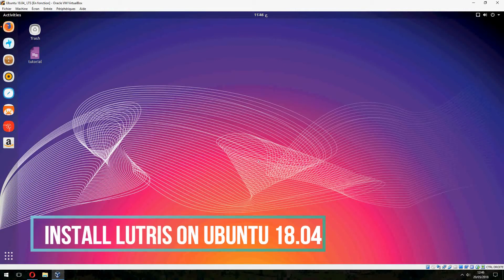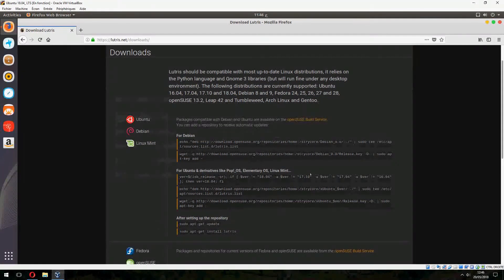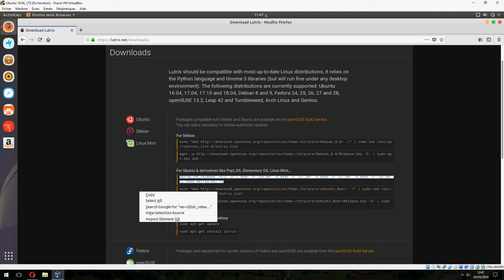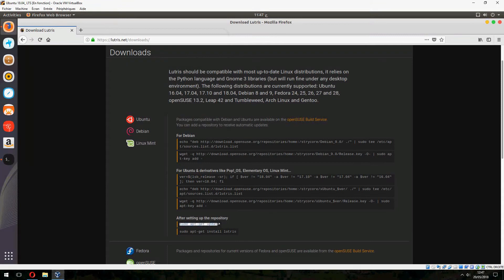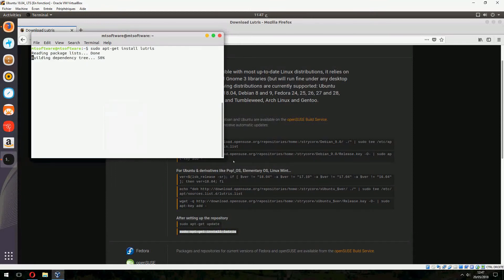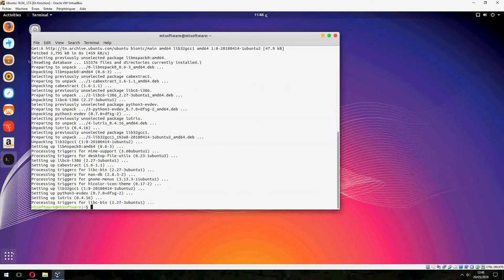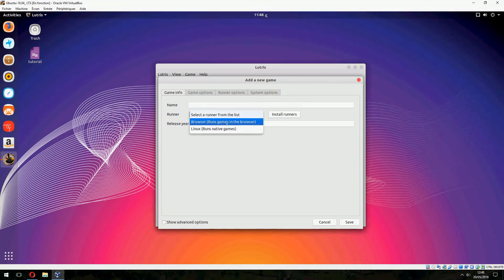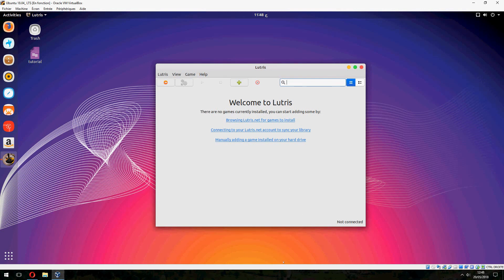How to install Lutris on ubuntu 18.04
On this video , I will show you How to install Lutris  on ubuntu 18.04 step by step.